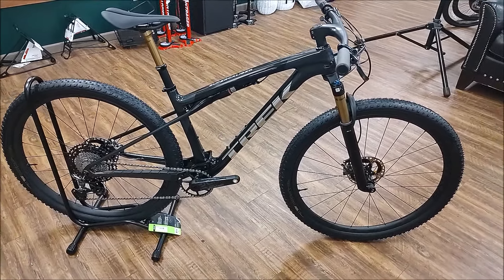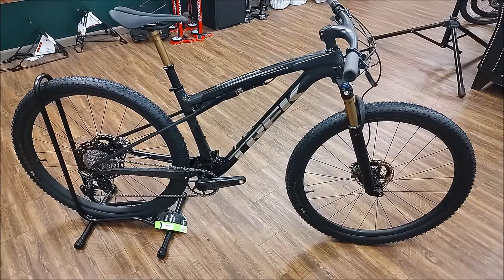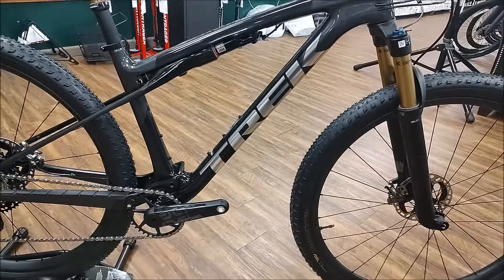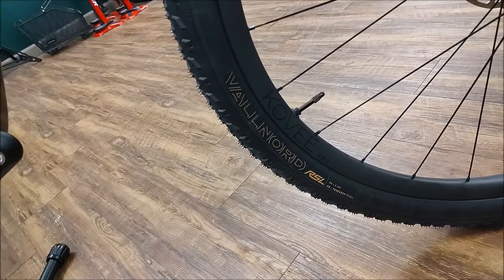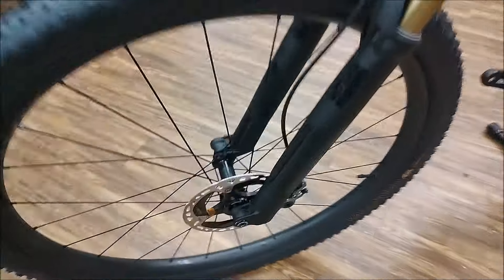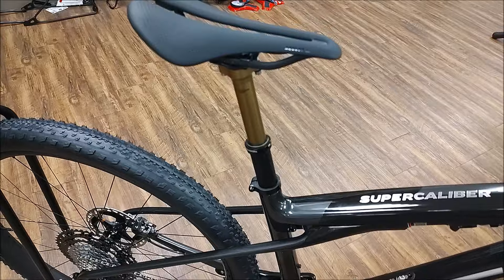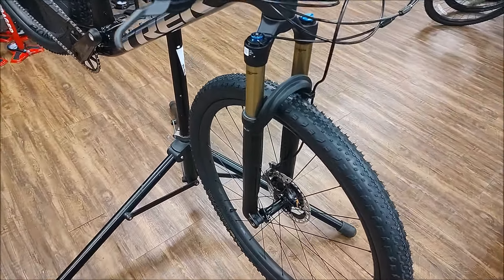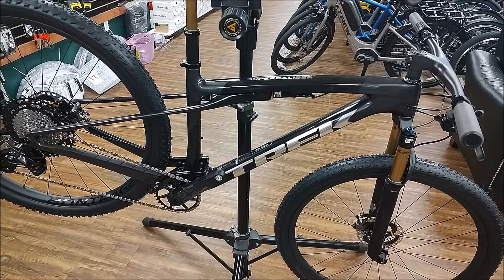2024 Trek Supercaliber SLR 9.9 XTR Walkaround Review with Actual Weight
I go over the 2024 Trek Supercaliber SLR 9.9 XTR.  I show you the spec and give a quick walkaround.  I also put the bike on a scale and show you what it weighs right out of the box.